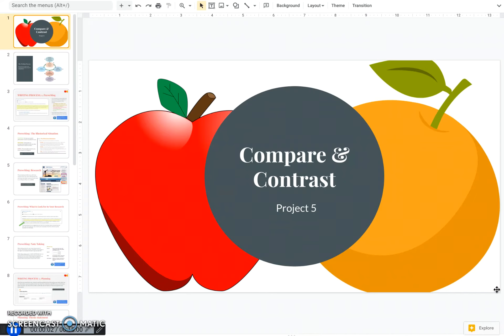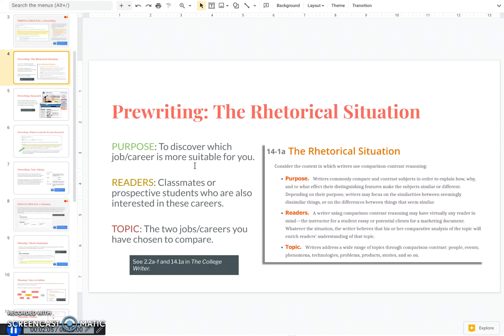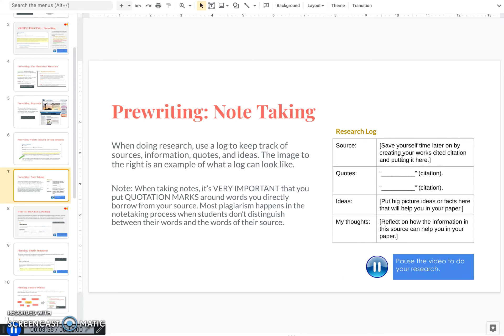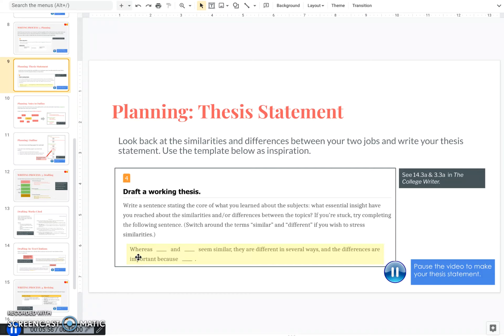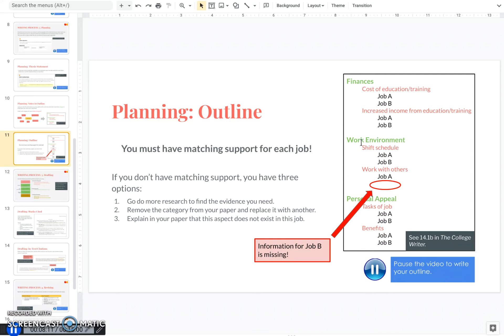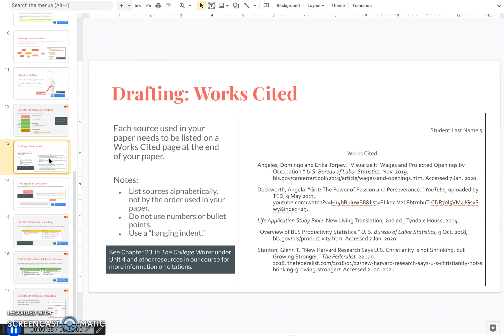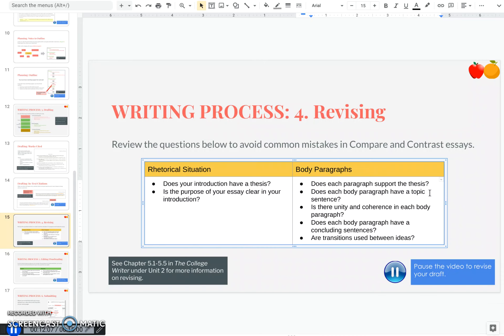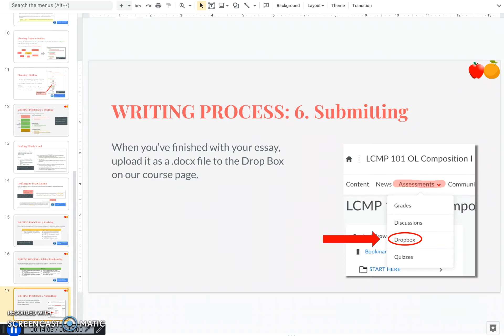How to Write Project 5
0:00 Writing Process Review
0:29 Prewriting: Brainstorming
1:52 Prewriting: Rhetorical Situation
2:26 Prewriting: Research
3:38 Prewriting: Note Taking
5:11 Planning: Big Picture
5:41 Planning: Thesis Statement
6:15 Planning: Outline
8:19 Drafting & Citations
11:32 Revising
12:52 Proofreading